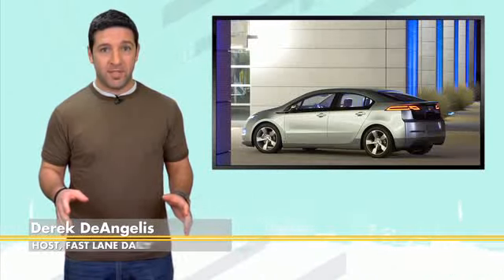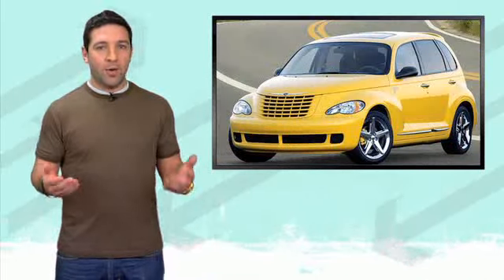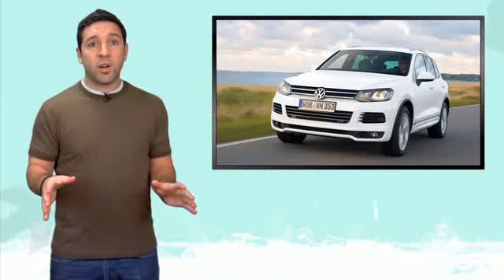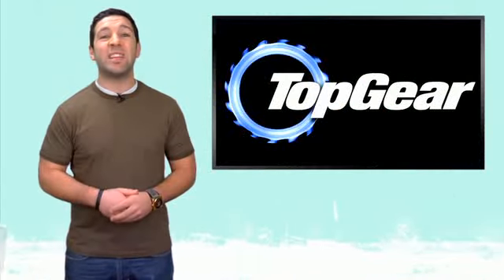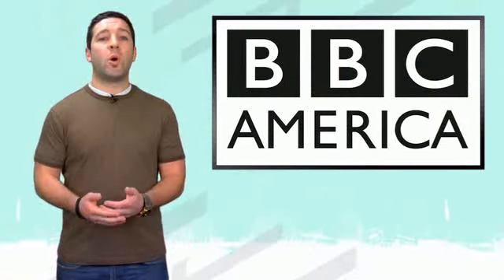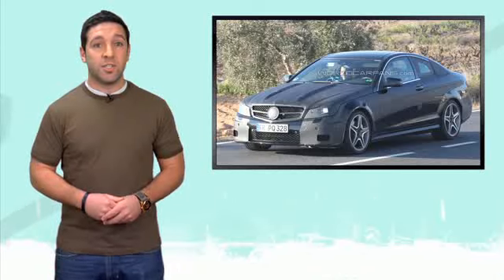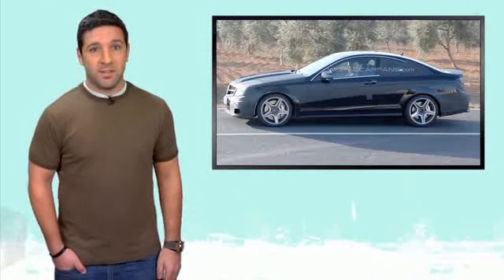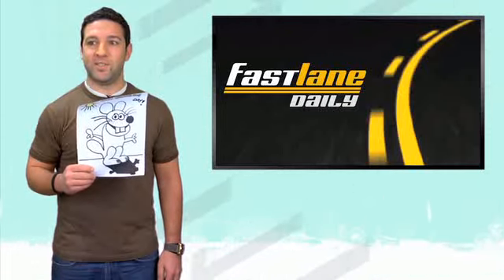Volt & Leaf Sales Down, VW Touareg R, C-Class Coupe Spy Shots, Top Gear First Car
Sales of the Chevy Volt and Nissan Leaf were less than extraordinary, VW is adding the Touareg to the R line, and spy shots show the new Mercedes C-Class coupe. Fast Lane Daily hosted by Derek DeAngelis.